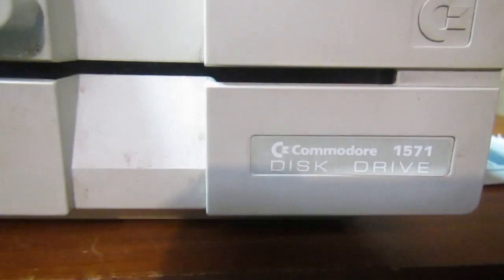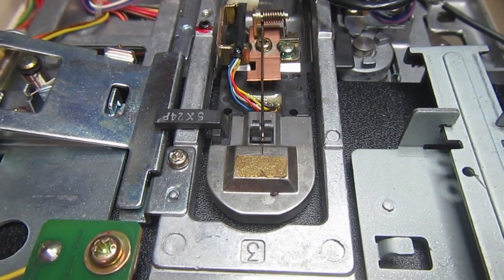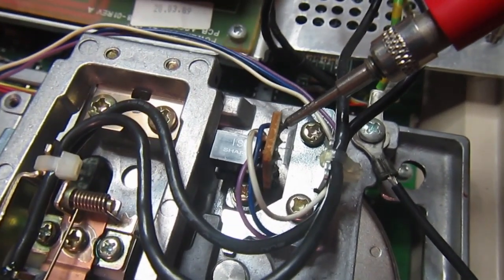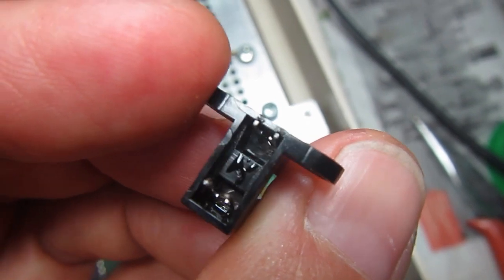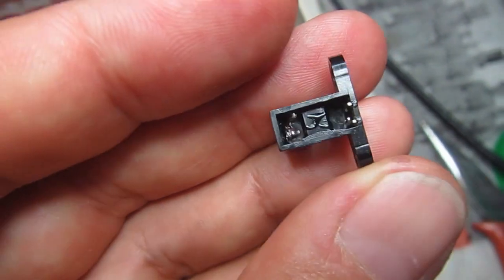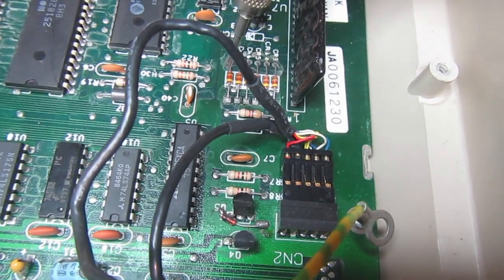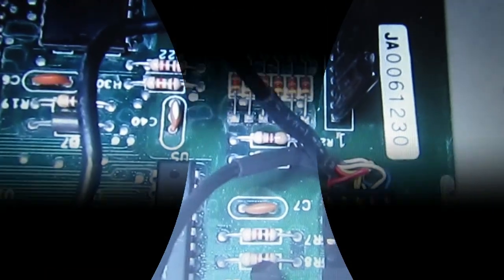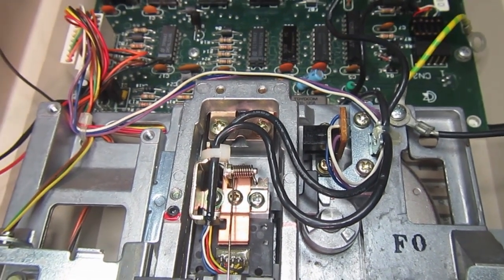Commodore 1571 repair pt. 1: track-0 sensor failure and bad heads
Commodore 1571, S/N DA4 250575, floppy disk drive repair session.
Fixing a track 0 sensor, but  both heads found broken, and I thought this drive can basicly only serve as a parts unit, until I've found a source of replacement heads.